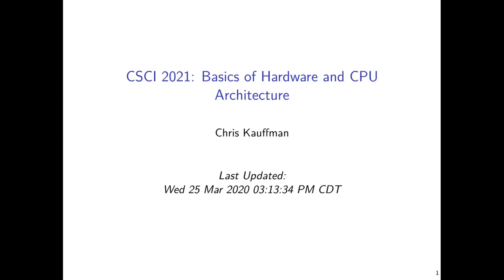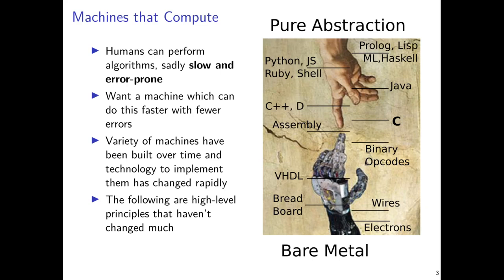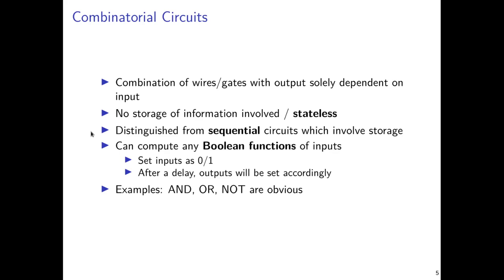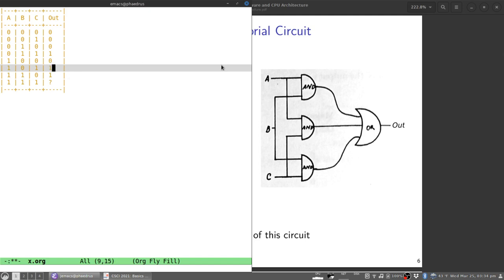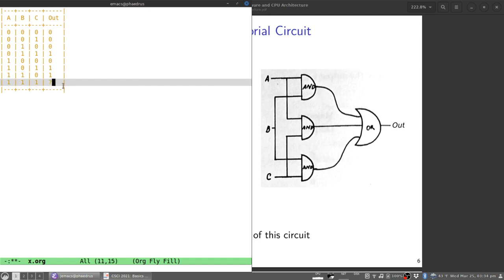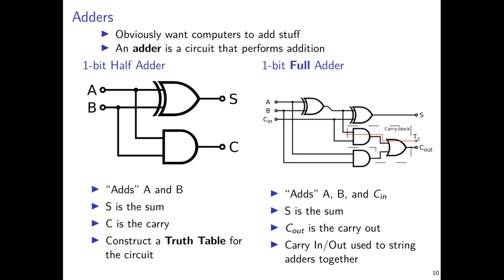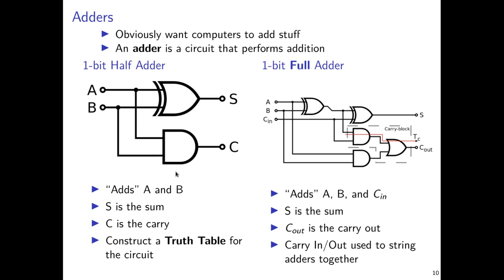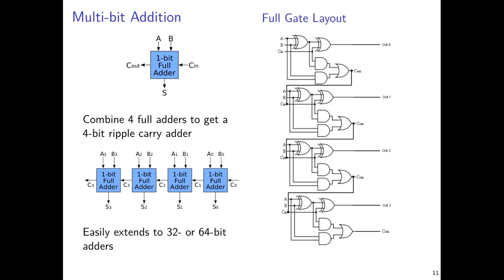UMN CSCI 2021 09 Processor Architecture Part1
Begins discussion of basic processor architecture. Covers gates, example combinatorial circuits, half and full adders.